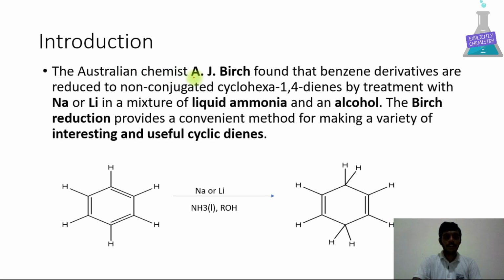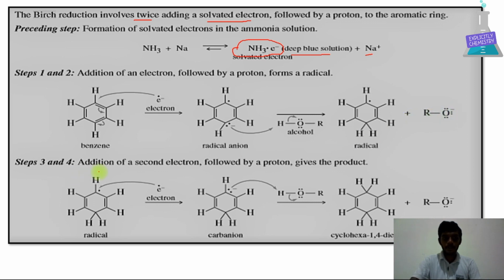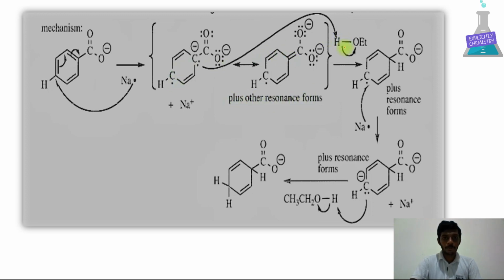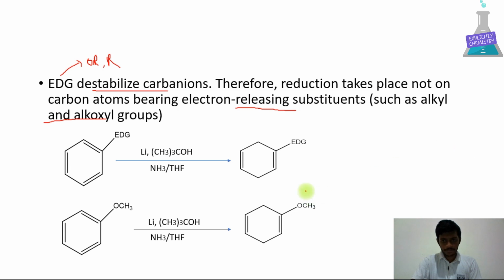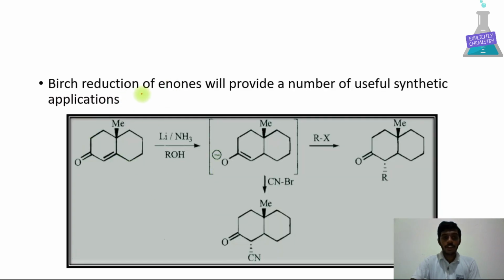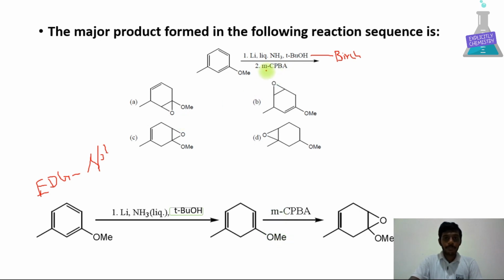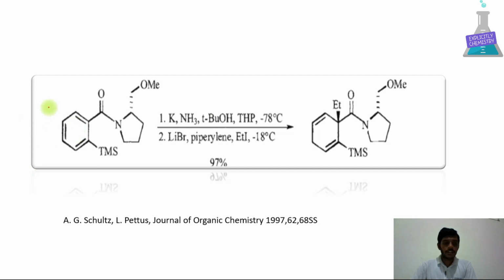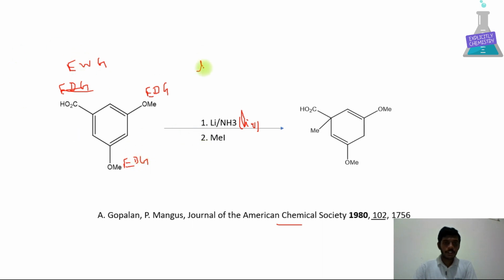Birch Reduction | Reaction | Mechanism | Examples from Literature | Previous Year Questions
This video describes the birch reduction reaction which occurs in presence of Na/Li in Liq. ammonia  and alcohol, benzene derivatives are converted into cyclohexa1,4-dienes.

Support us to reach this to the maximum.